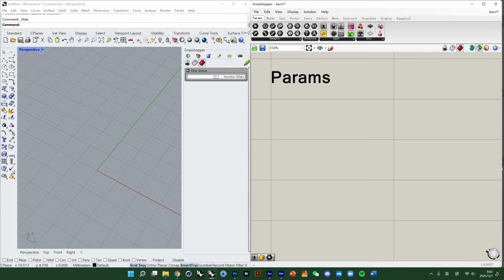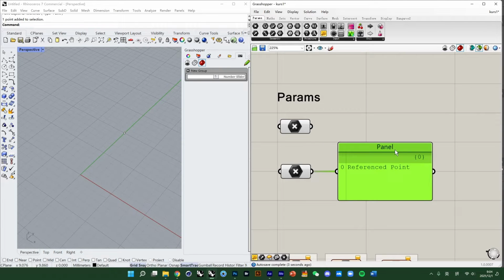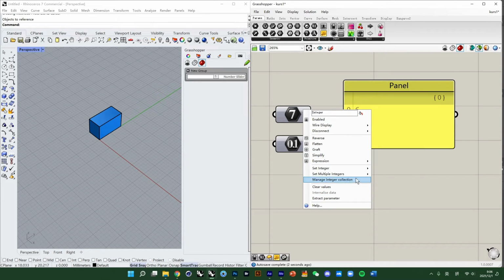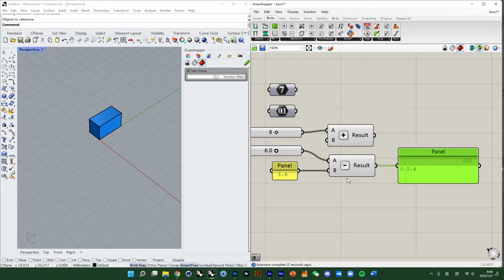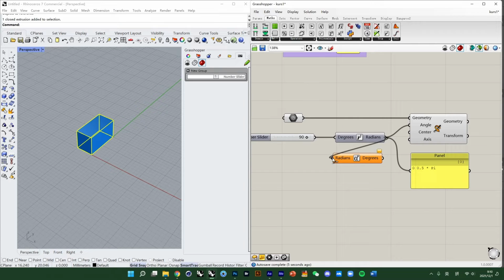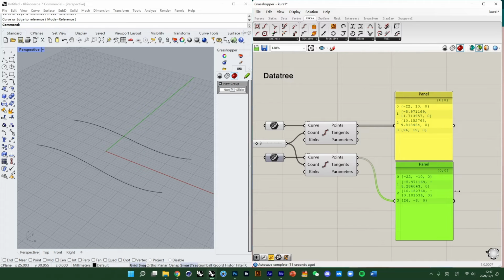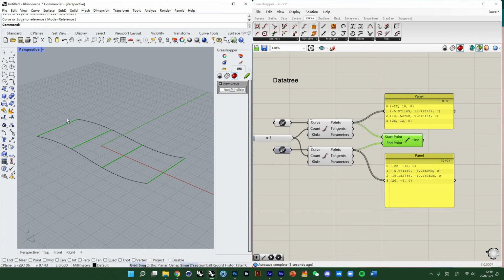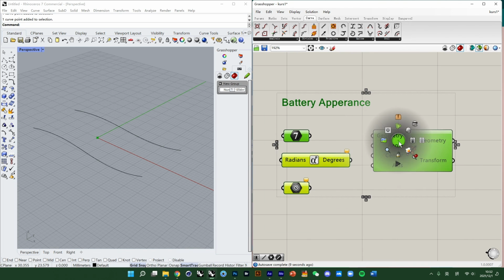[Toolman] 03 - Parameters in Grasshopper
Toolman is a grasshopper tutorial.
produced:
Maoqi Liu
Master Desgin
Fachhochschule Potsdam
Mentor:
Prof. Sabastian Meier
Fachhochschule Potsdam.

I will introduce different kind of datatype and parameters in grasshopper, ans show  how to use some of these parameters.